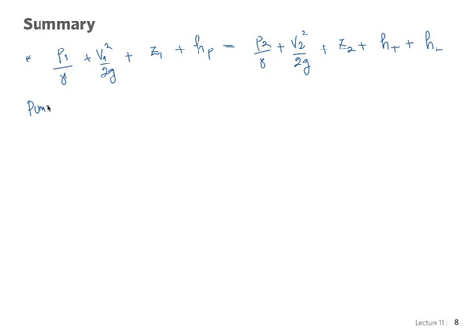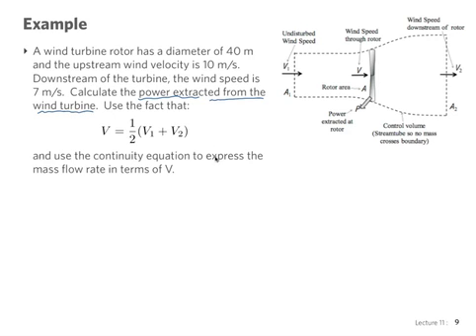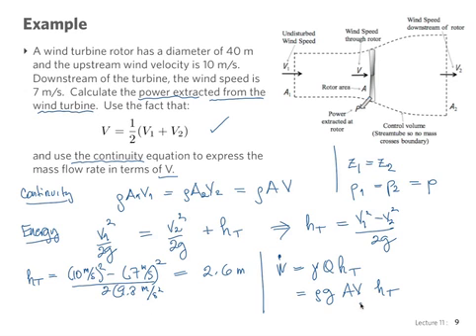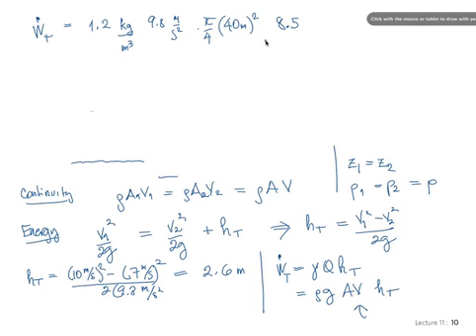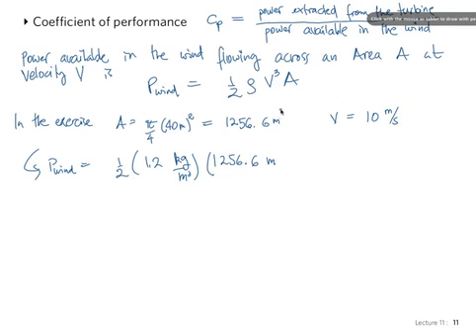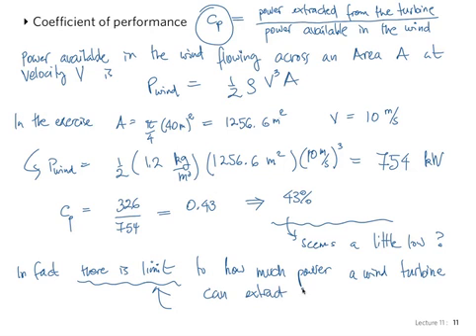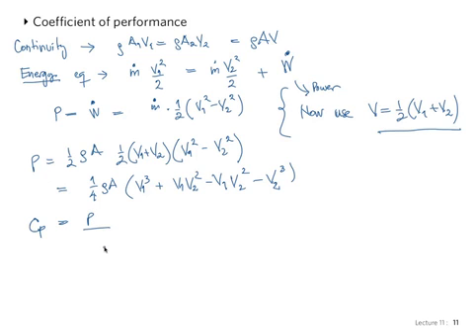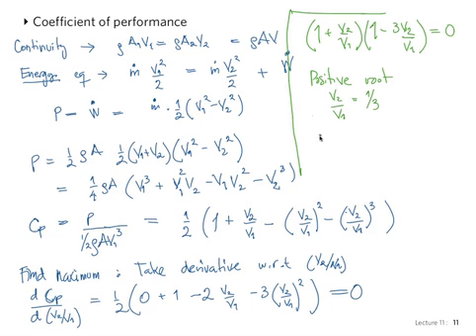Lecture 11 part 2 Example a wind